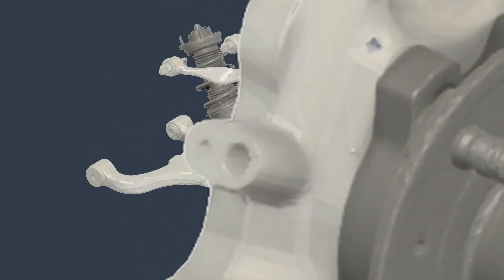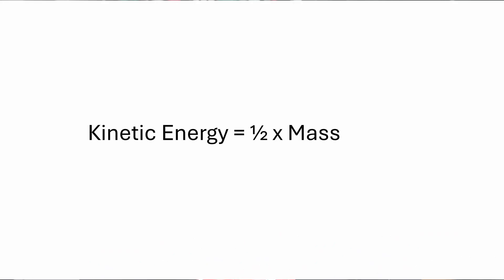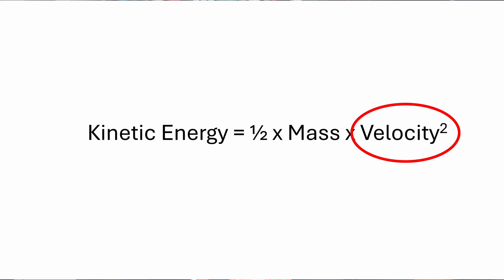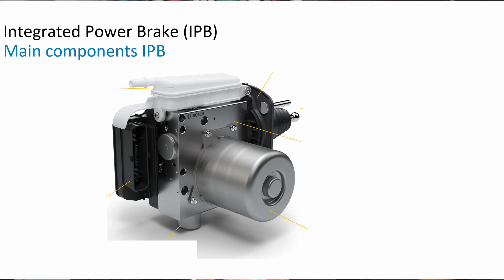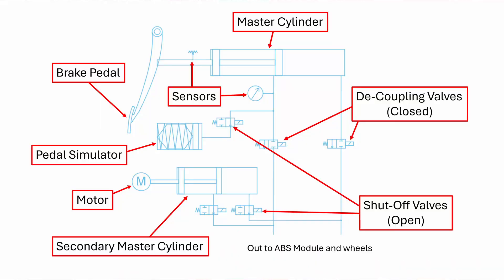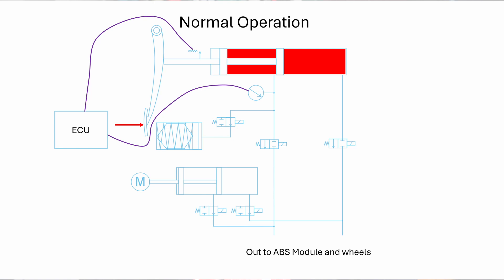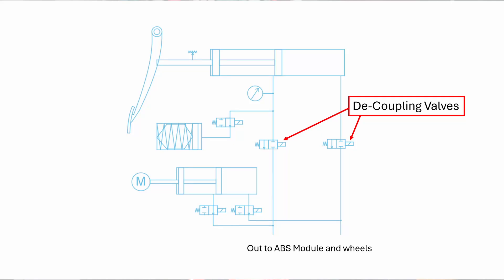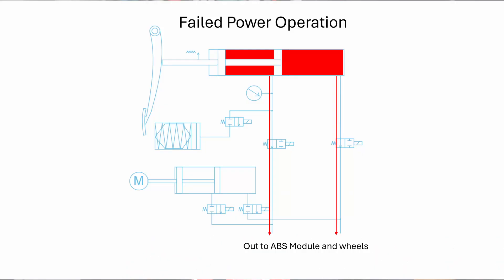Why Some People Are Scared of Brake By Wire But Shouldn't Be.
Why are some people scared of brake by wire systems? This video dives into the inner workings of what many are calling brake by wire and explains it all. How does it work? What happens if something fails? This video provides the answers.

Chapters:
Introduction 0:00
The Impact of Regen 1:32
Kinetic Energy 2:20
Terminology 4:00
Dual Hydraulic Systems 5:26
Normal Operation 7:17
What if Something Goes Wrong? 9:17
Government Regulation 10:42
A Better Way 13:25

Huibert Mees
Suspensions Explained